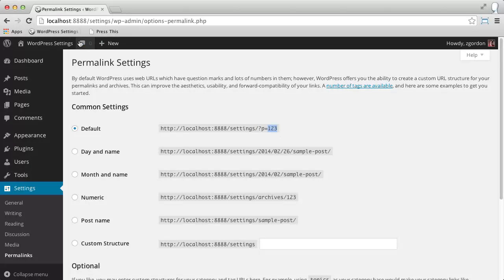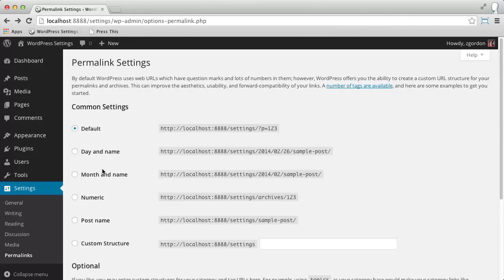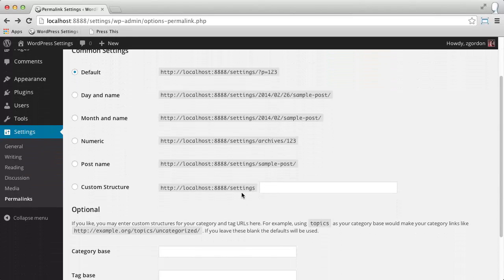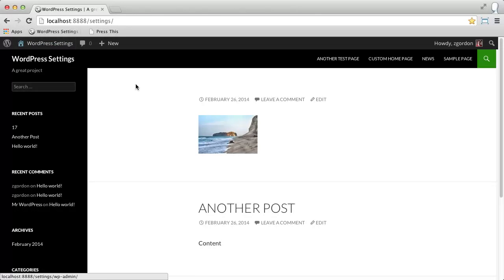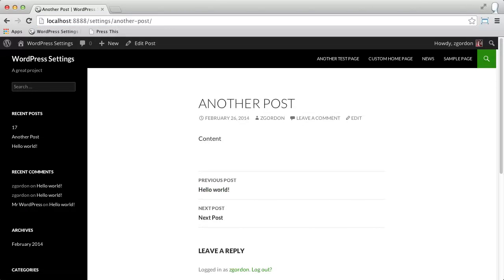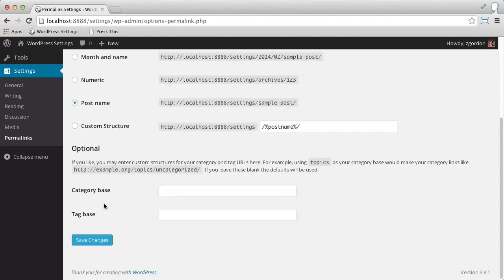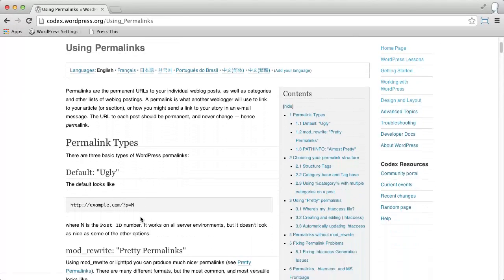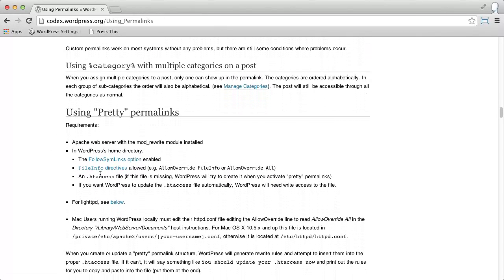09 WordPress Permalink Settings